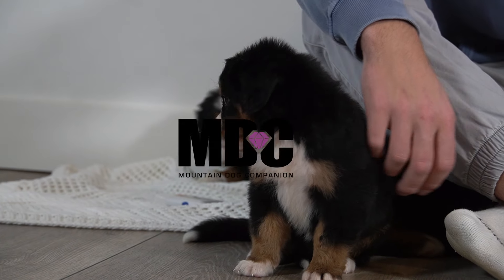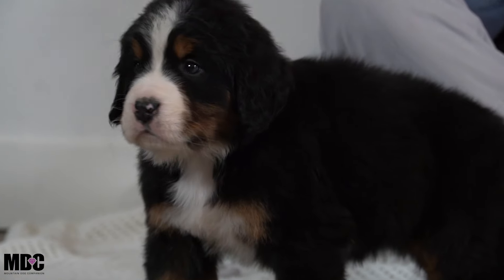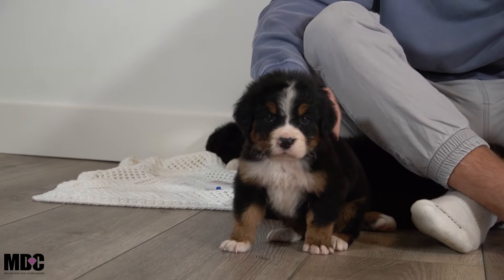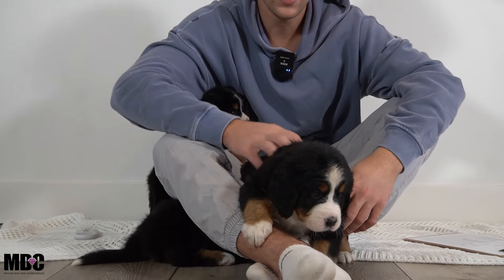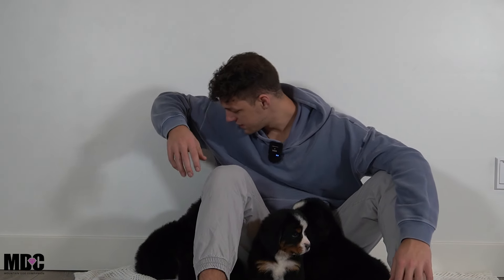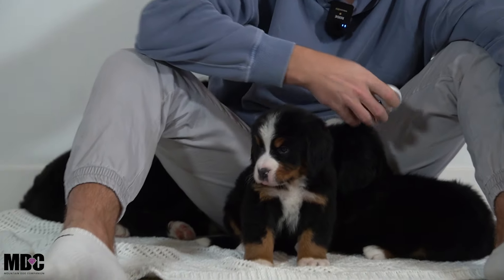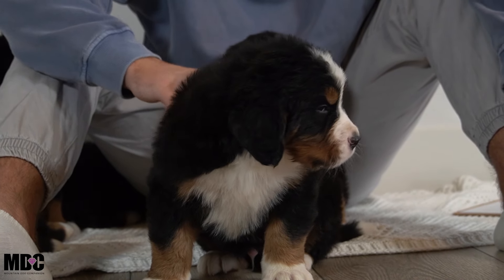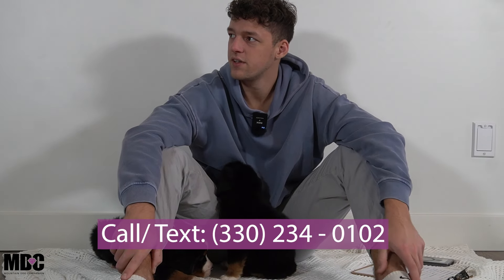Roxi's AKC Bernese Mountain Dog Litter Update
⭐️Roxie's Litter is growing up so fast! These little Bernese Mountain Dogs are going to be to perfect addition to your family. 🐶